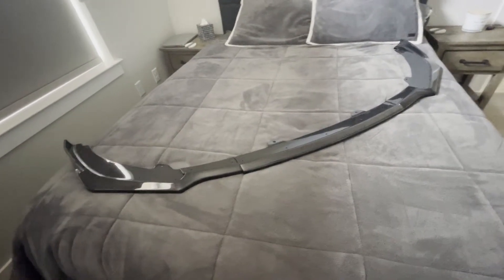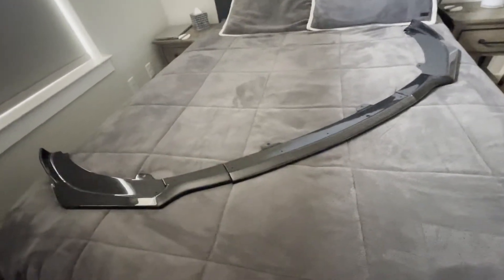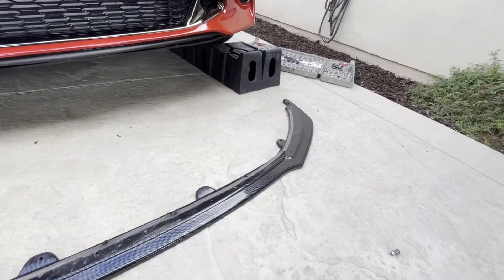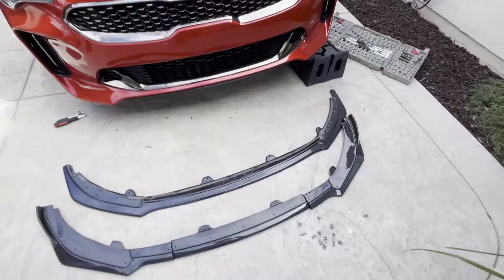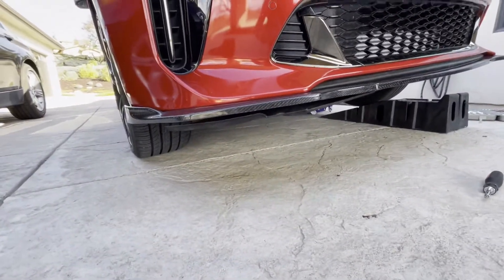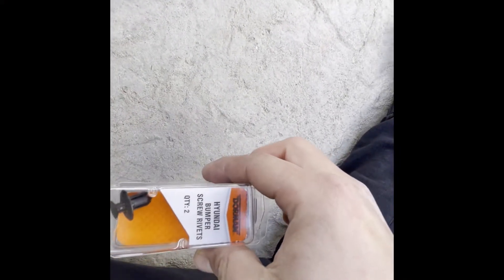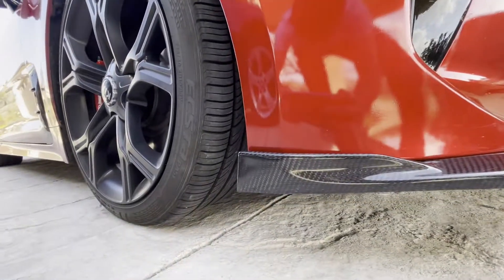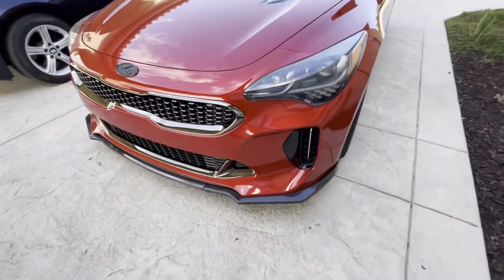KIA STINGER CARBON FIBER FRONT LIP INSTALL!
Today I install a carbon fiber front lip from Bayson R motorsports.